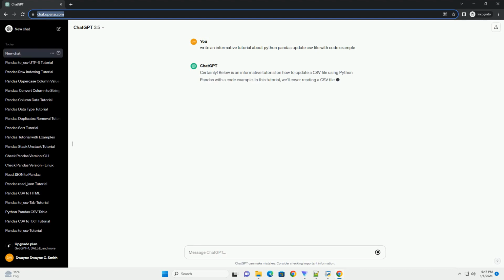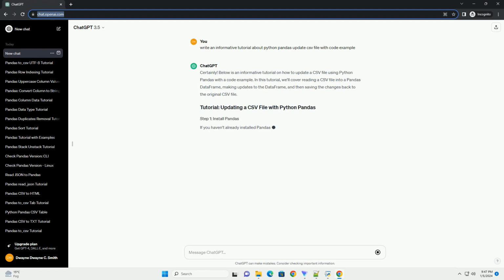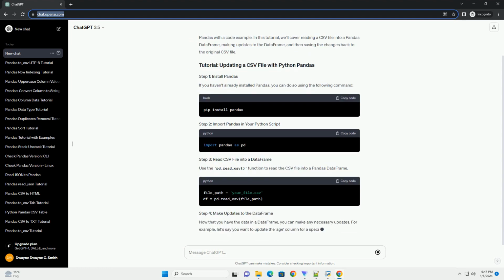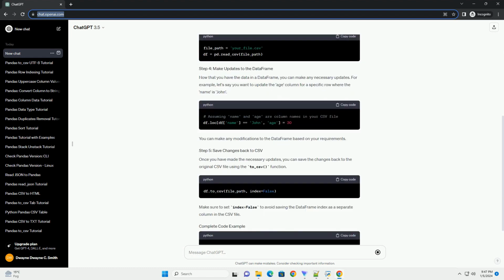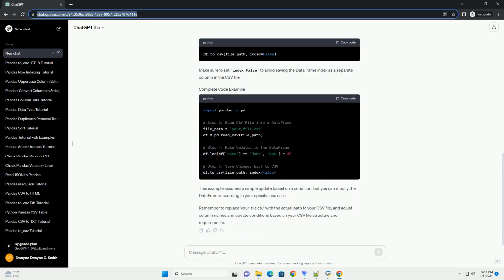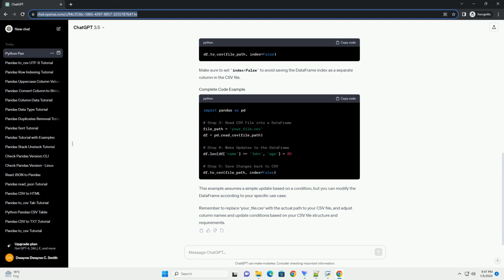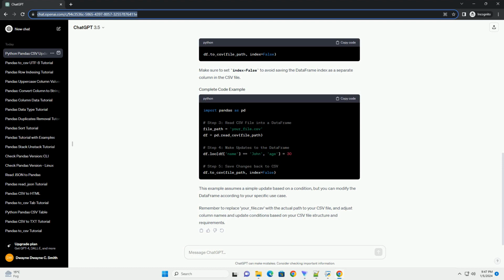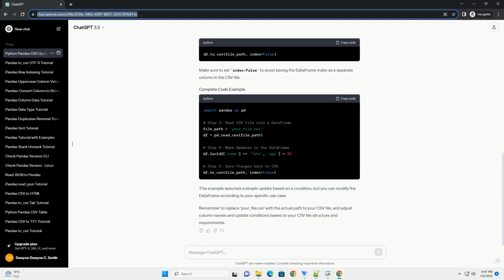python pandas update csv file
Certainly! Below is an informative tutorial on how to update a CSV file using Python Pandas with a code example. In this tutorial, we'll cover reading a CSV file into a Pandas DataFrame, making updates to the DataFrame, and then saving the changes back to the original CSV file.
If you haven't already installed Pandas, you can do so using the following command:
Use the pd.read_csv() function to read the CSV file into a Pandas DataFrame.
Now that you have the data in a DataFrame, you can make any necessary updates. For example, let's say you want to update the 'age' column for a specific row where the 'name' is 'John'.
You can make any modifications to the DataFrame based on your requirements.
Once you have made the necessary updates, you can save the changes back to the original CSV file using the to_csv() function.
Make sure to set index=False to avoid saving the DataFrame index as a separate column in the CSV file.
This example assumes a simple update based on a condition, but you can modify the DataFrame according to your specific use case.
Remember to replace 'your_file.csv' with the actual path to your CSV file, and adjust column names and update conditions based on your CSV file structure and requirements.
ChatGPT